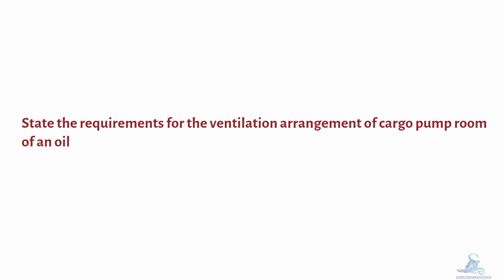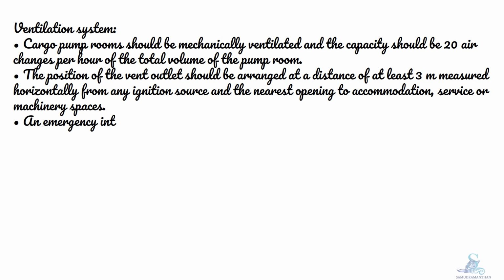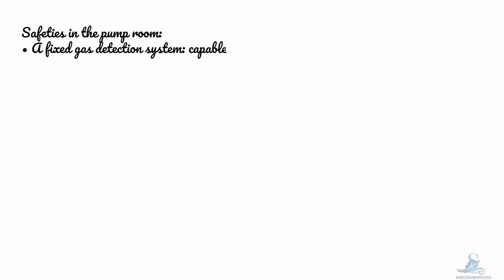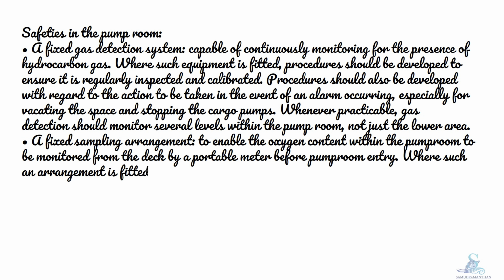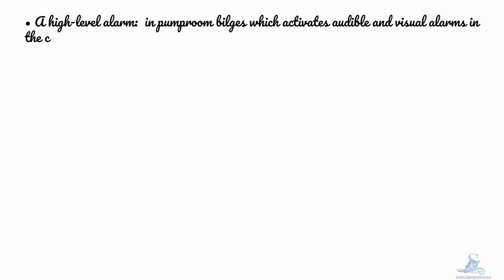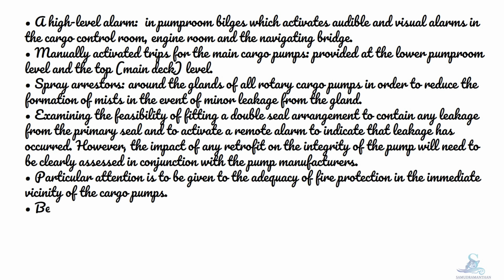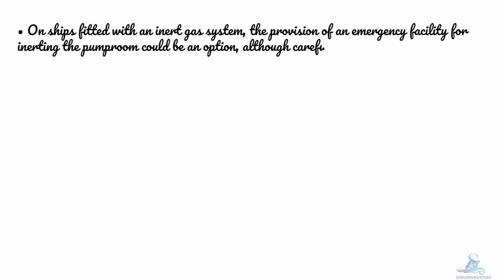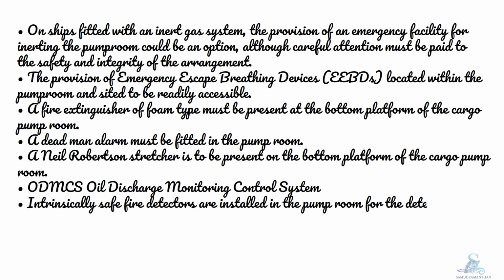17. safeties & ventilation arrangement of cargo_pump_room @_samudramanthan_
1. This video provides a comprehensive overview of the essential requirements for the ventilation arrangement of cargo pump rooms on oil tankers. It delves into the critical safety measures implemented to ensure the protection of personnel and equipment within the pump room. Additionally, the video discusses various fire protection systems and other safety protocols designed to mitigate risks associated with cargo handling. Viewers will gain valuable insights into the regulatory standards and best practices that govern the safe operation of oil tankers.

2. In this informative video, we explore the vital requirements for the ventilation systems in cargo pump rooms aboard oil tankers. The discussion extends to the safety features that are integral to maintaining a secure working environment, including advanced fire protection measures. By examining these safety protocols, viewers will understand the importance of adhering to industry regulations and the role they play in preventing accidents and ensuring the safety of crew members.

3. This video presents an in-depth analysis of the ventilation requirements for cargo pump rooms on oil tankers, highlighting the significance of proper airflow in maintaining safety standards. Furthermore, it outlines the various safety mechanisms in place, including fire protection systems, that are crucial for safeguarding both personnel and equipment. The content aims to educate viewers on the importance of these safety measures and the regulatory frameworks that support them.

State the requirements for the ventilation arrangement of cargo pump room
of an oil tanker. What are the other safeties provided for pump room safety
including fire protection.